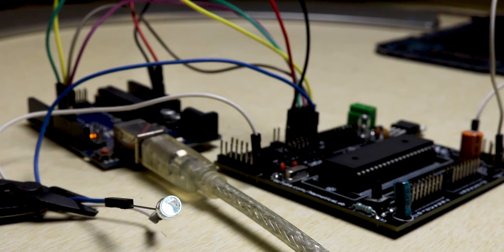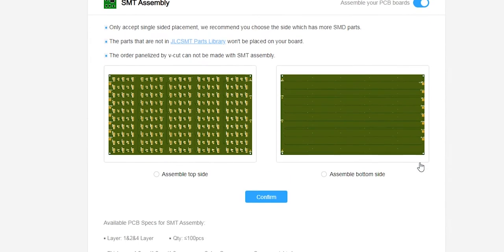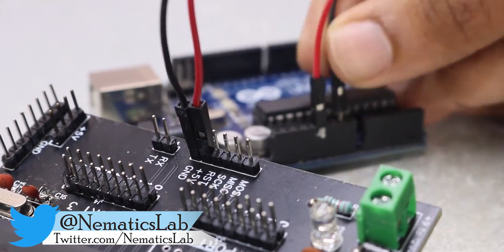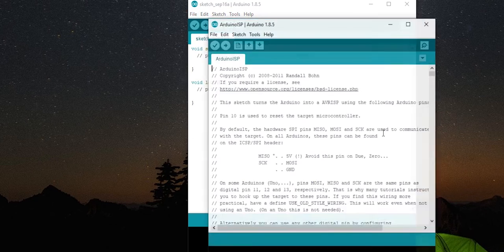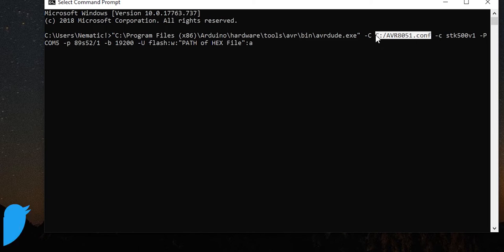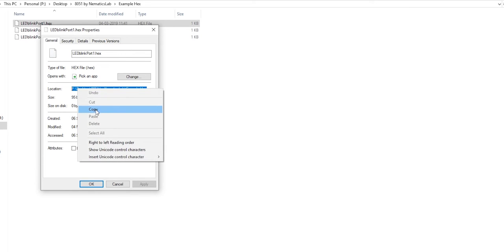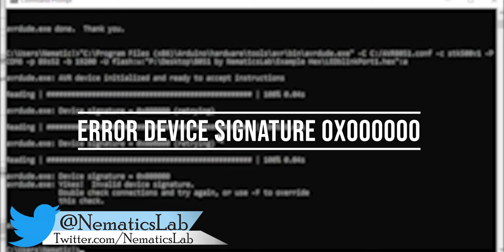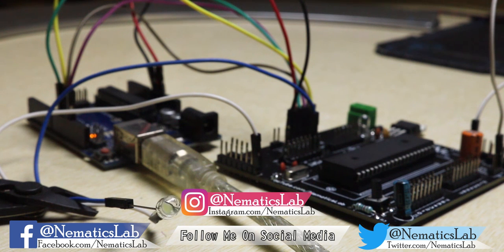How to program 8051 using Arduino! | AT89S51, AT89S52, and P89V51RD2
Social Media

This guide provides a complete solution to program the AT89S51 or AT89S52 (these are what I have tested) with an Arduino. Multiple setups are included in this guide; the easiest setup requires no additional software other than the Arduino IDE.

The Intel 8051 microcontroller is one of the most popular general-purpose microcontrollers in use today. The success of the Intel 8051 spawned a number of clones, which are collectively referred to as the MCS-51 family of microcontrollers, which includes chips from vendors such as Atmel, Philips, Infineon, Analog Devices and Texas Instruments.

Some of the features that have made the 8051 popular are:
4 KB on-chip program memory (ROM)
128 bytes on-chip data memory(RAM)
32 bytes devoted to register banks
16 bytes of bit-addressable memory
8-bit data bus
16-bit address bus
16-bit timers (usually 2, but may have more, or less).
3 internal and 2 external interrupts.

The AT89S52 provides the following standard features: 8K bytes of Flash, 256 bytes
of RAM, 32 I/O lines, Watchdog timer, two data pointers, three 16-bit timer/counters, a
six-vector two-level interrupt architecture, a full-duplex serial port, on-chip oscillator,
and clock circuitry. Also, the AT89S52 is designed with static logic for operation
down to zero frequency and supports two software selectable power saving modes.
The Idle Mode stops the CPU while allowing the RAM, timer/counters, serial port, and
interrupt system to continue functioning. The Power-down mode saves the RAM contents but freezes the oscillator, disabling all other chip functions until the next interrupt
or hardware reset